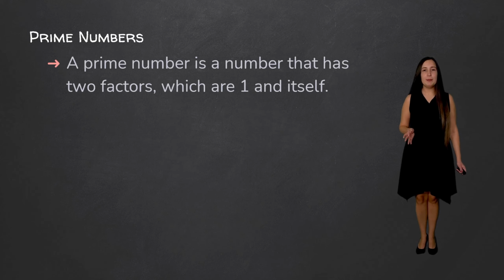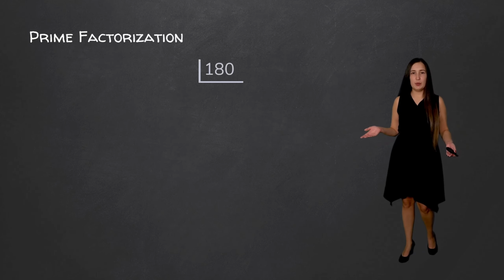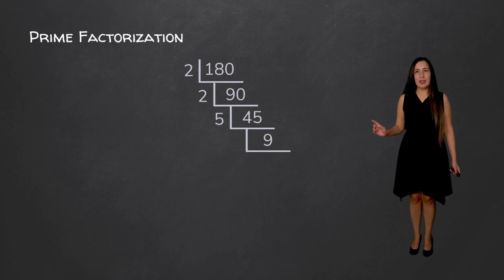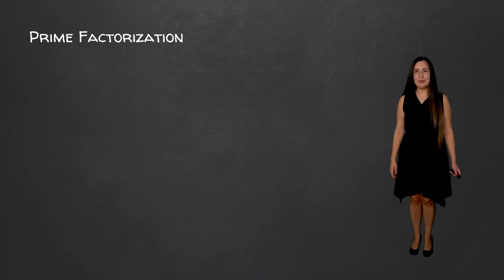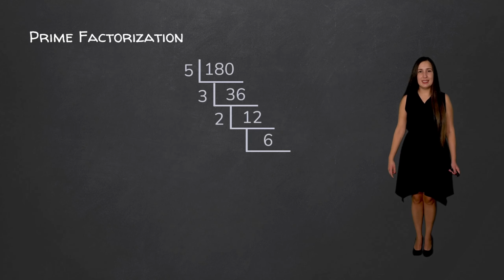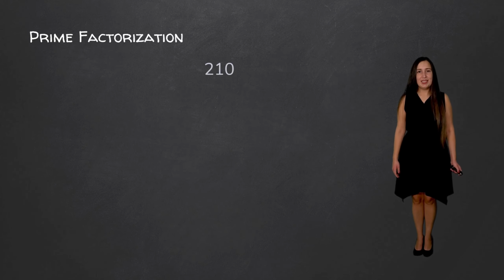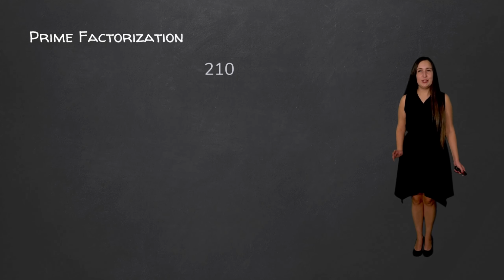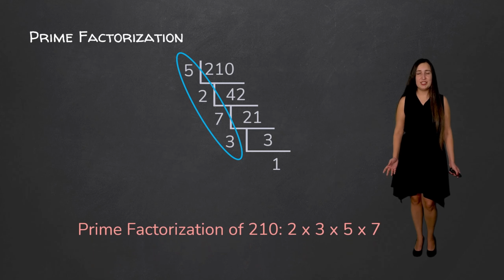Whole Numbers - Prime Factorization (Ladder Method)